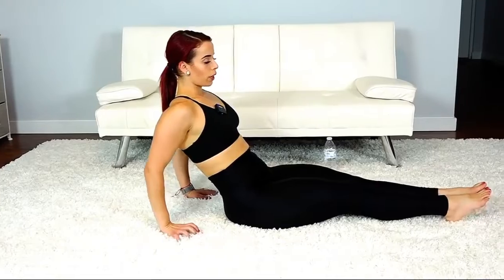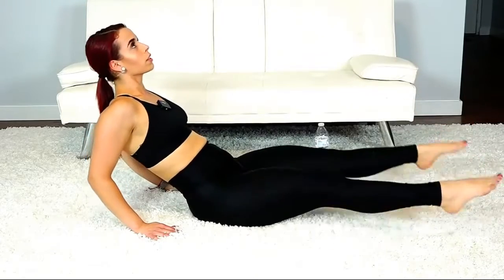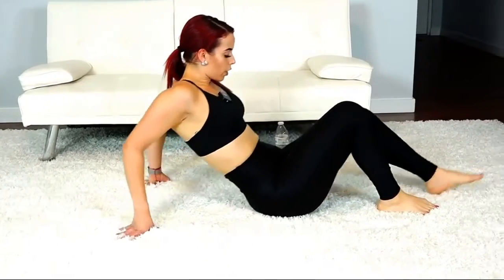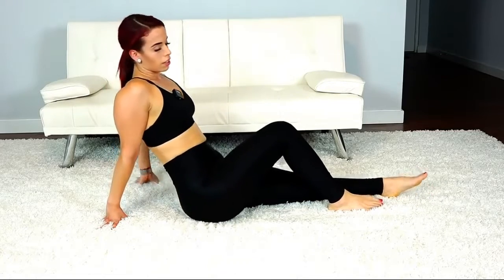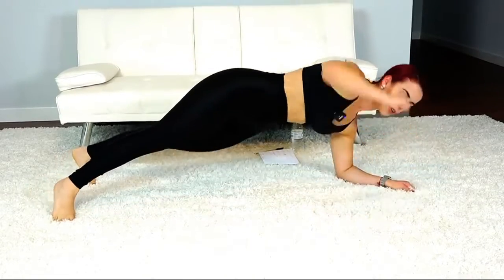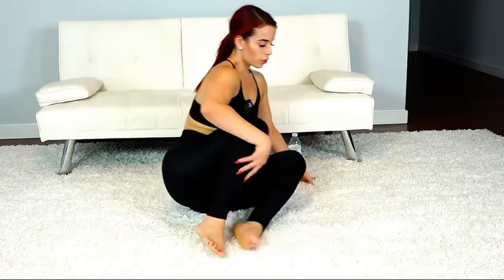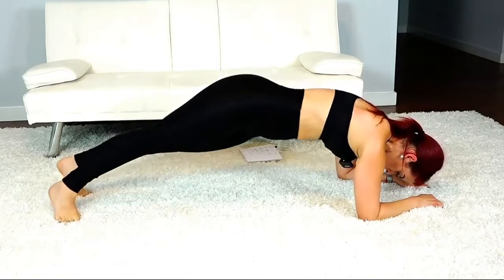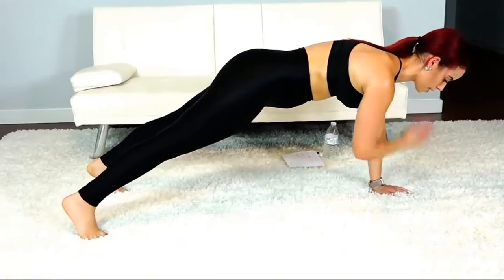BIKINI MODELS, WORKOUT WITH LOVE!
Bikini models workout!